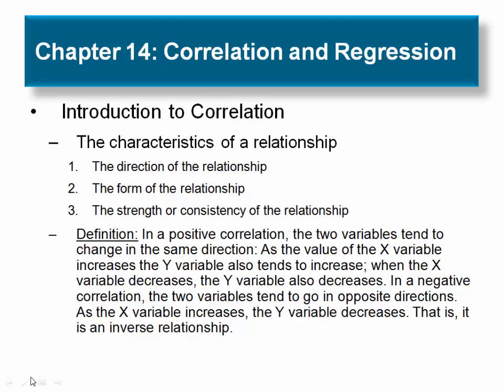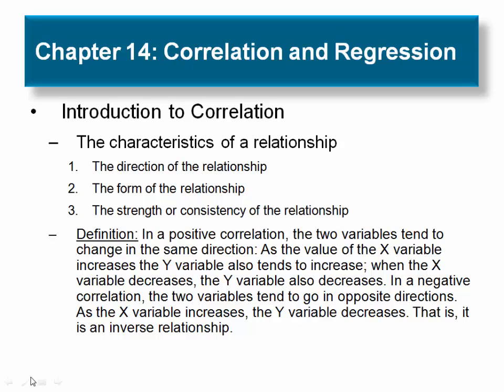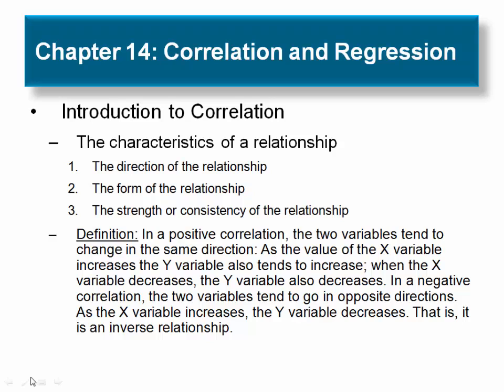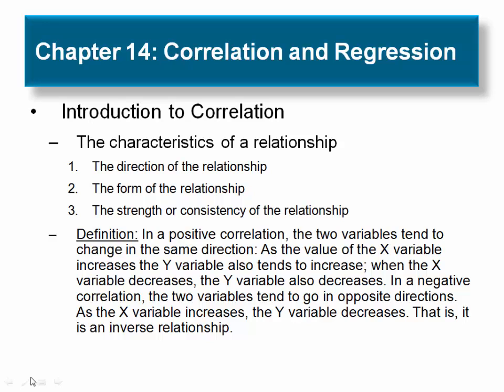PSYC295Chapter14Introduction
Introduces and explains the tests of relationship: correlation and regression.